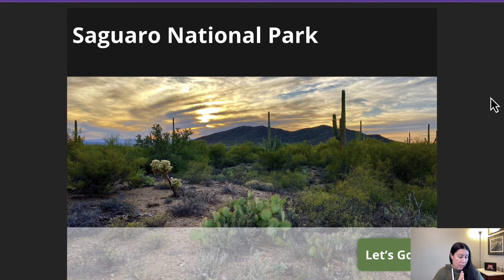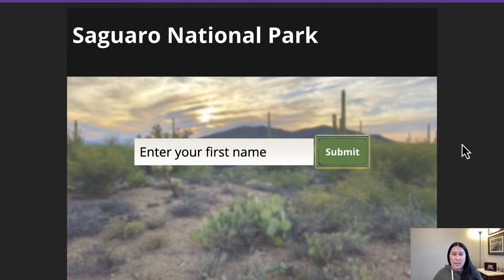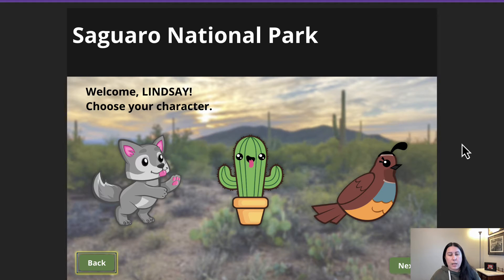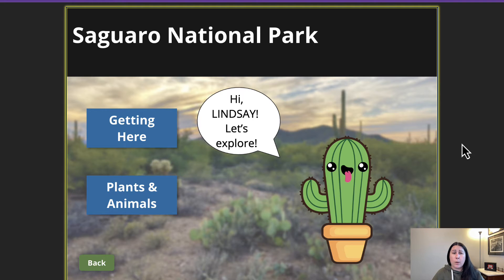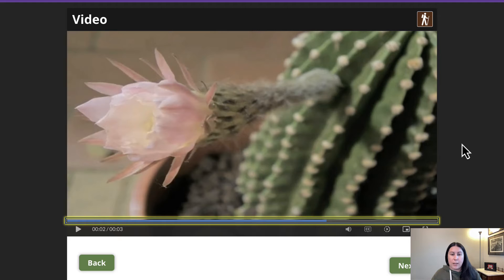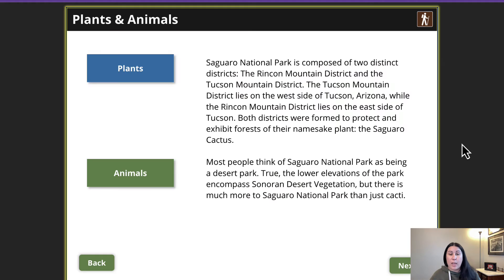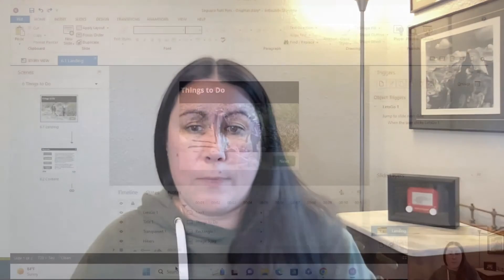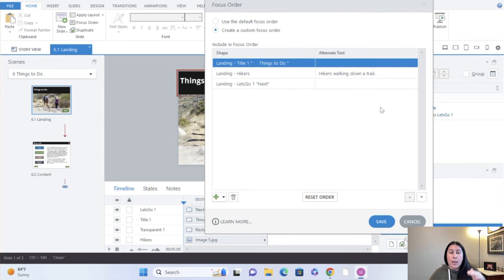Accessibility in Articulate Storyline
Yes, your Storyline courses can be accessible! Learn the basics of accessibility for Storyline and start making your courses more usable today.

Learn how to:
- Add alt-text
- Set focus order for keyboard navigation
- Create layers that work for screenreader
- Find more information on accessibility in Storyline

if you want personal coaching to make your courses as fantastic as they can be!

Table of Contents:

00:38 - Building in Accessibility
02:33 - Accessibility Considerations in Storyline 1
04:29 - Accessibility Considerations in Storyline 2
08:11 - Focus Order
09:30 - Accessible Layers
10:43 - Wrap-Up